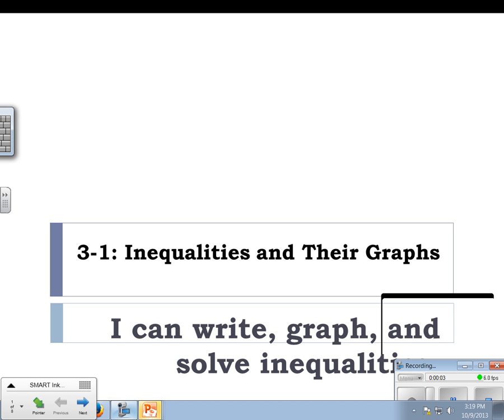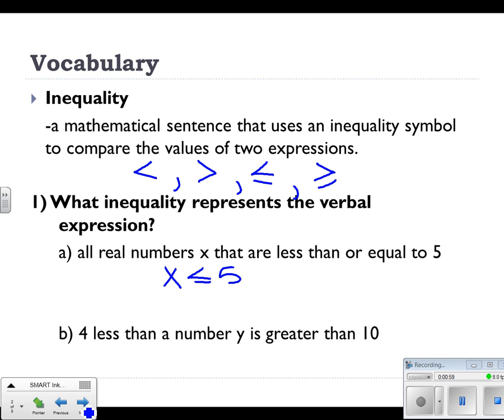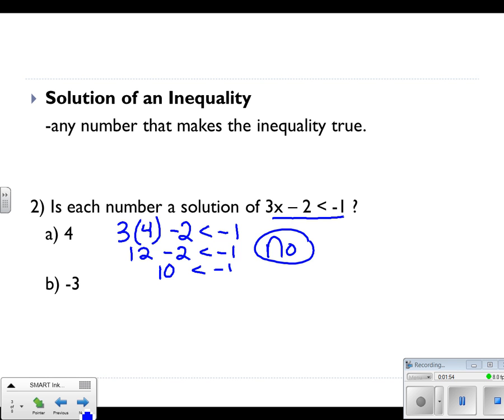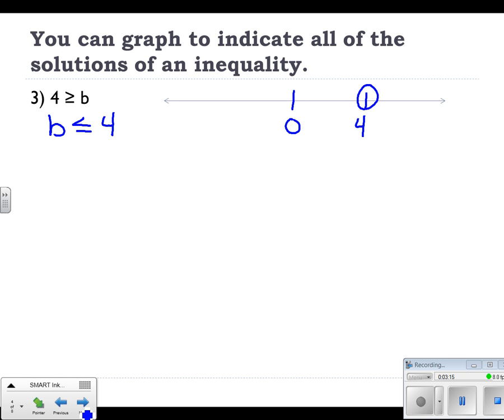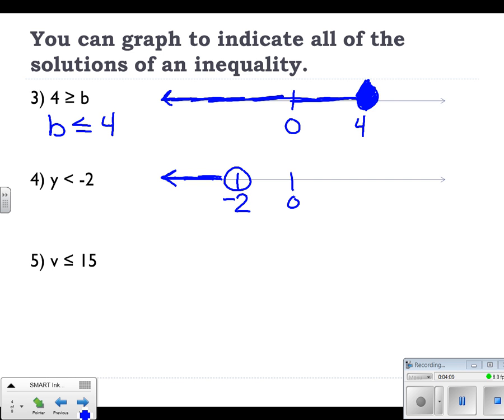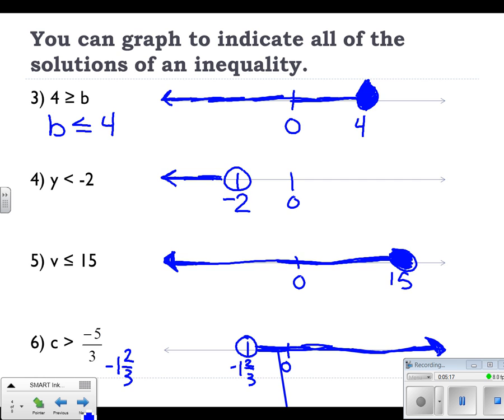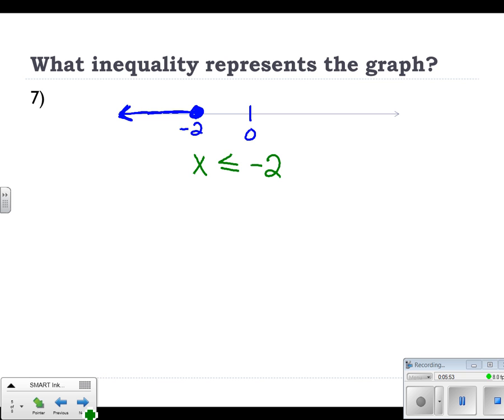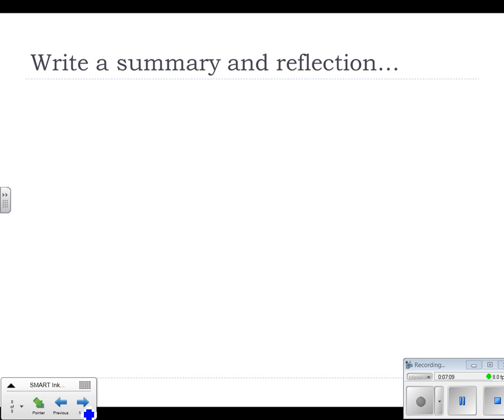3 1 Inequalities and Their Graphs